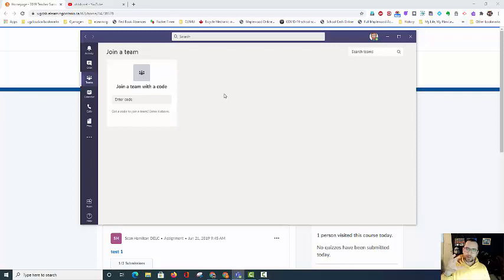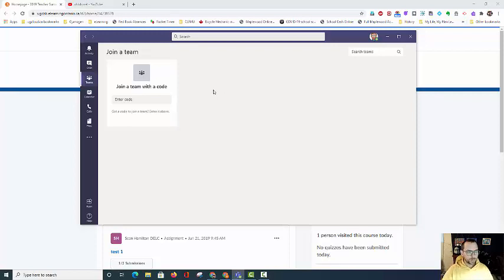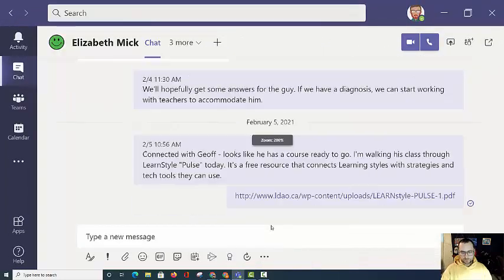ICT1 - Module 10.3 Sharing our Documented Learning Journey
A short detail of my involvement in Professional Learning Communities.